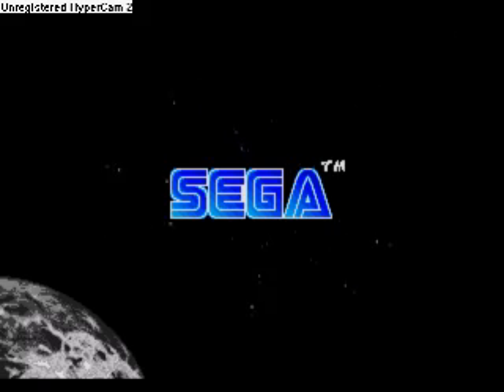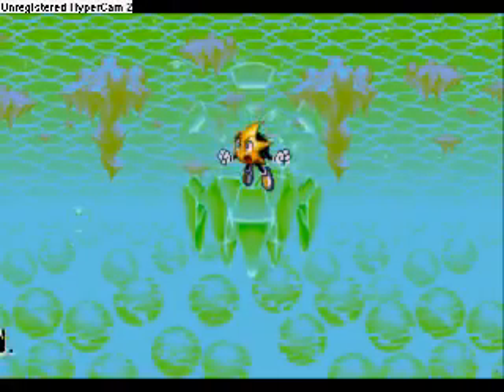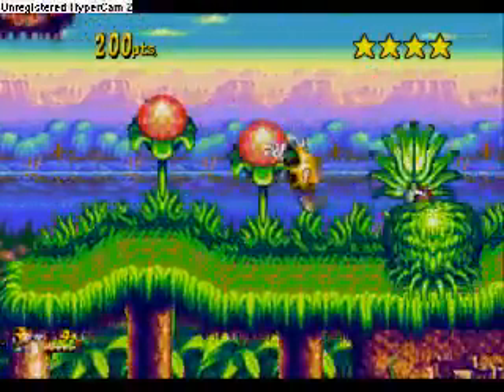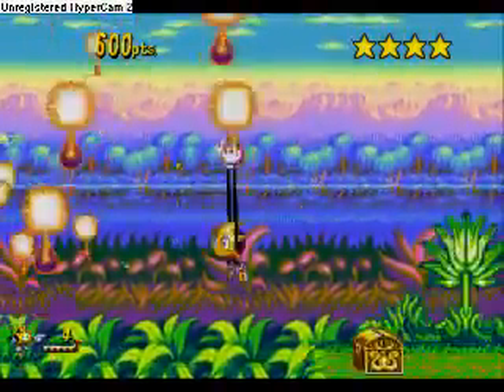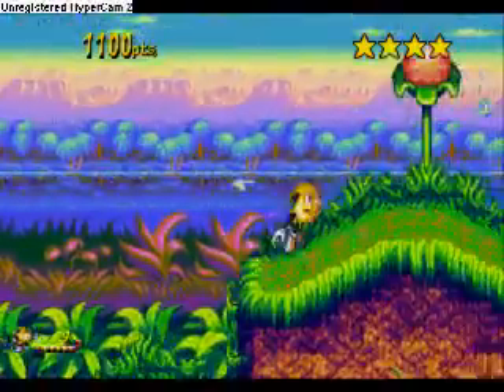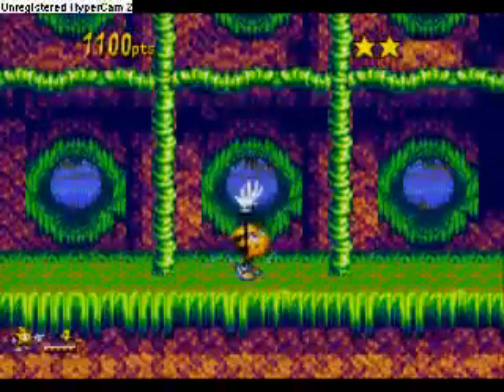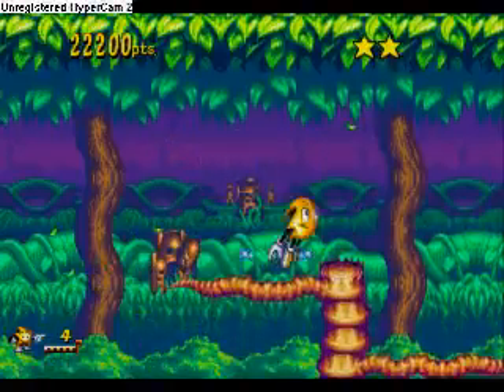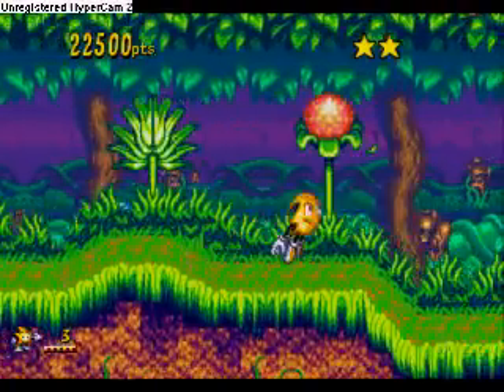Ristar - Virtual Console - WiiView